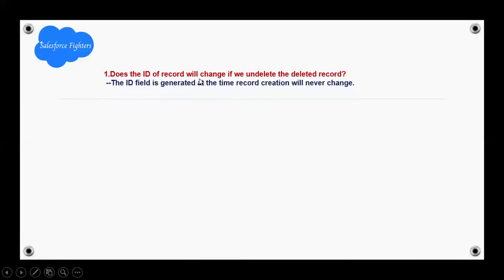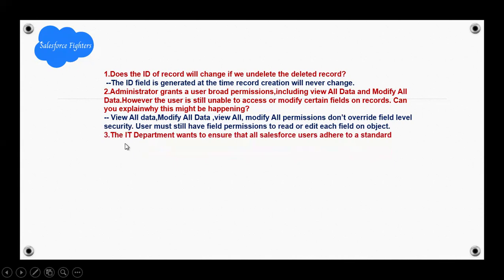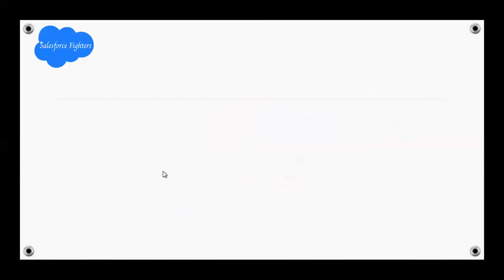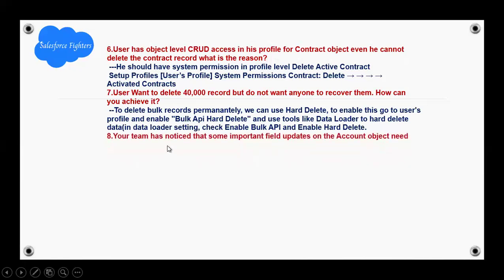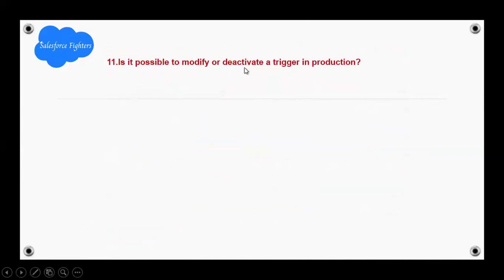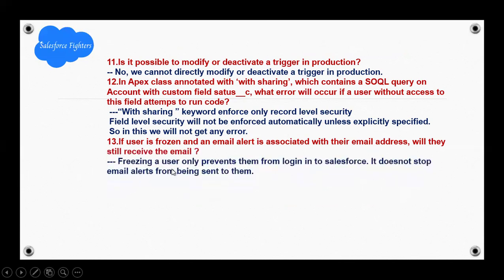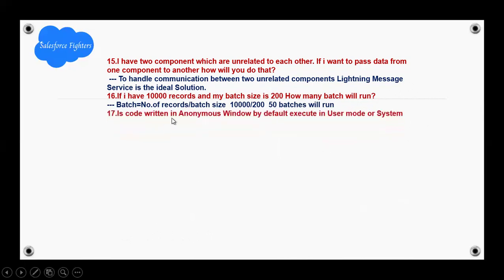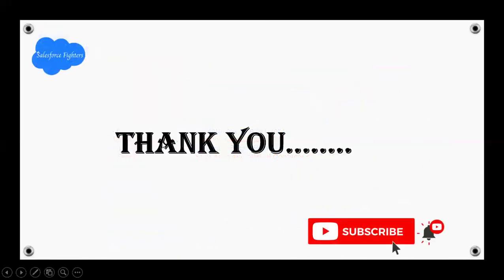Salesforce Developer Interview Questions | For Beginners 2025